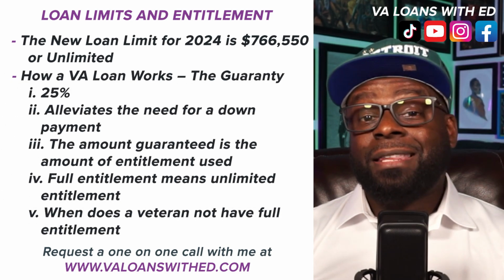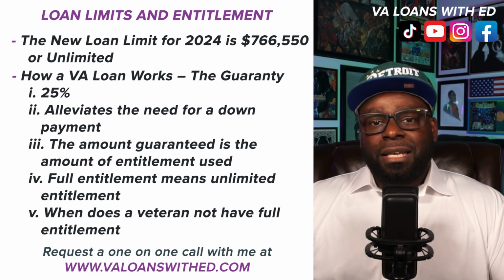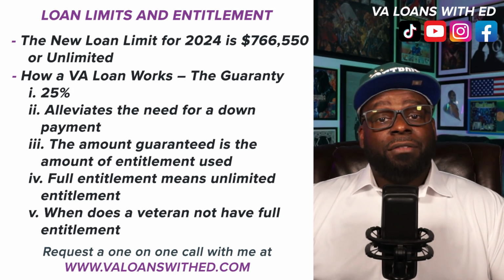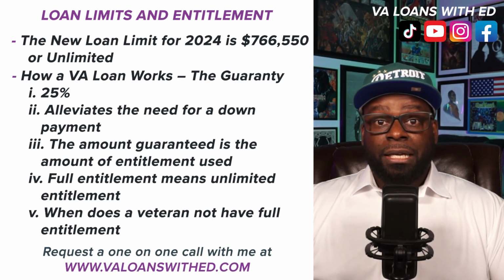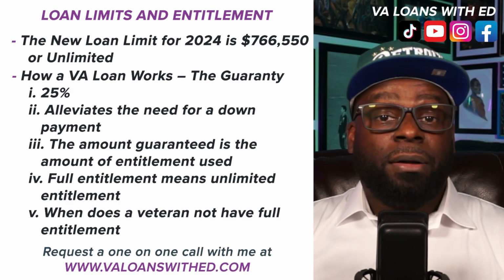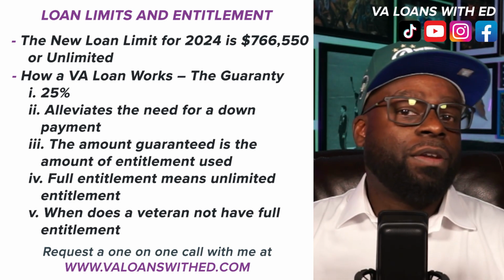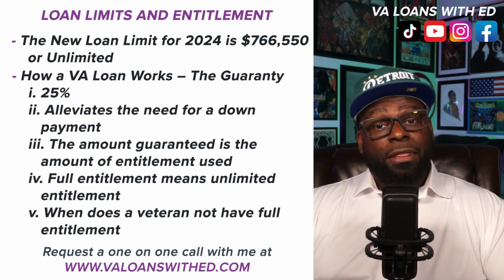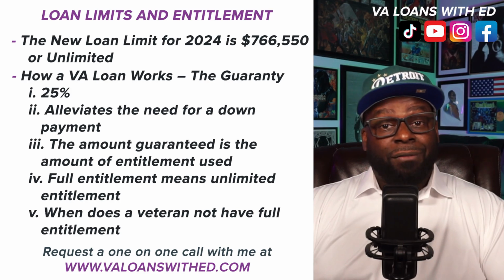VA LOAN GUIDE 2024 (Part 1) - What's New & Everything You Need to Know to Get a VA Loan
In this five part series I will be explaining everything that's new with the VA Loan Program for 2024. As well as what you need to know in order to get a VA loan and maximize this benefit.

In this first video we will be covering the following:

Biggest Advantages to VA Loans
Worst Disadvantages to VA Loans
What Exactly Is A VA Loan
What's New for 2024
Loan Amount Limits
How Your VA Entitlement Works
Who I Am & How to Get In Touch

Timecodes
0:00 - Intro
0:37 - Biggest Advantages of VA Loans
3:51 - Worst Disadvantages of VA Loans
5:47 - What is a VA Loan
6:57 - What's New for 2024
9:22 - Loan Limits & Entitlement Explained
14:15 - Who is Ed Andrews?